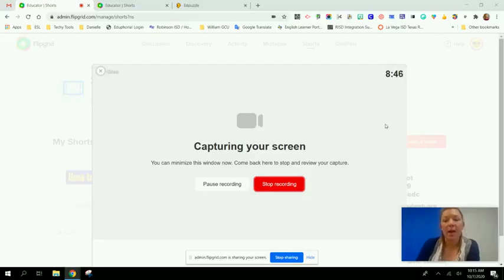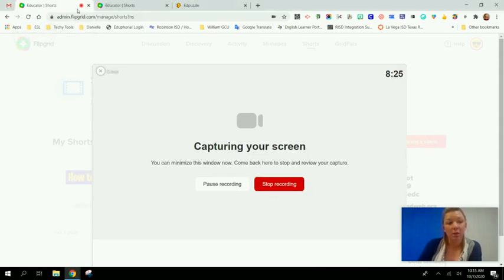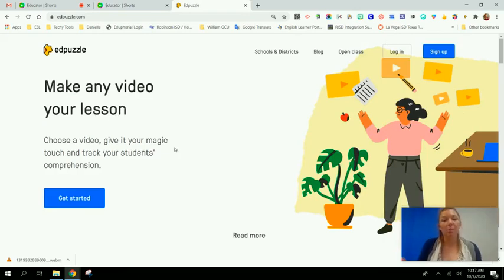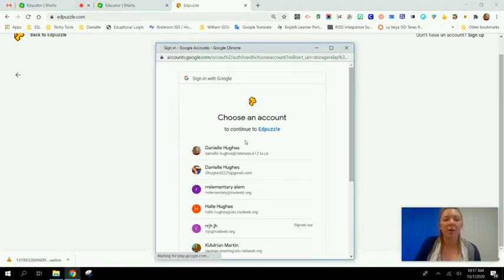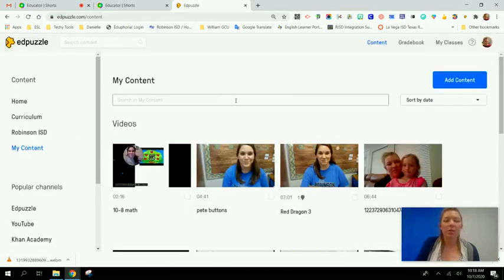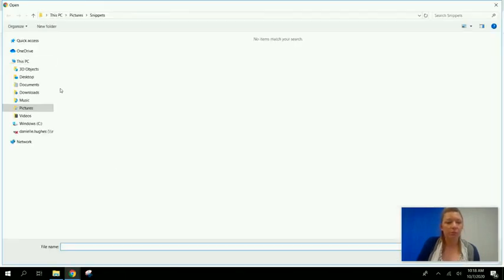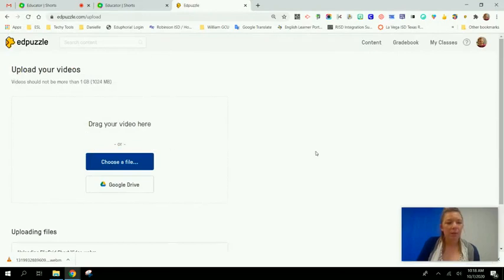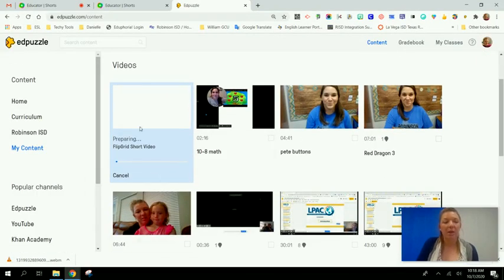Screencasting with Flipgrid: Flipgrid Shorts Part2 - Download Options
In part two, you will learn how to download your videos to be used in other platforms like Epuzzle.